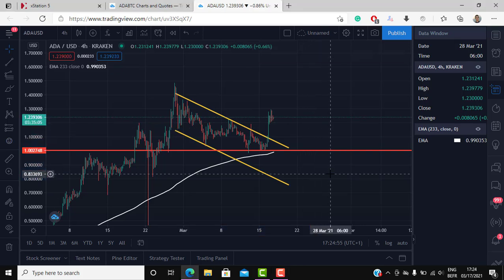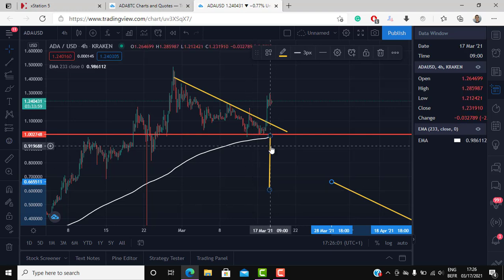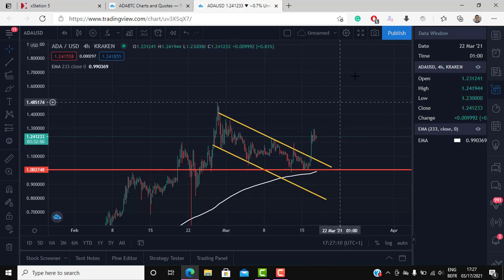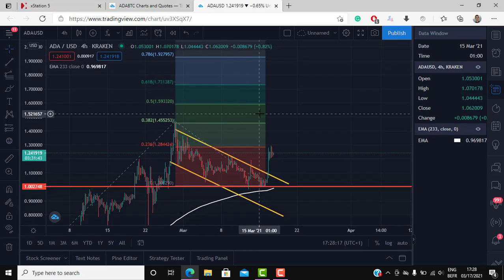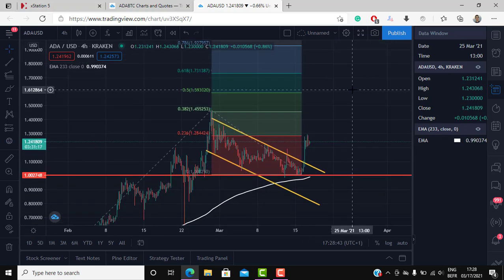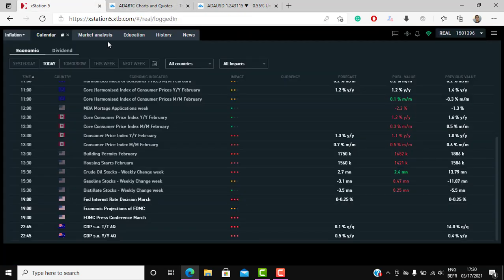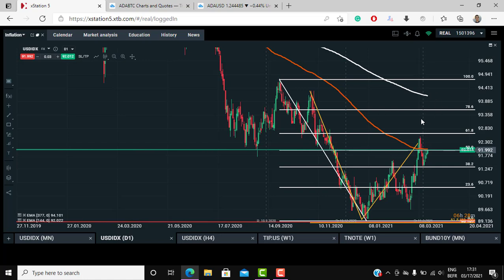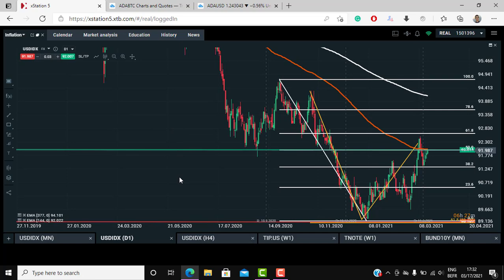Cardano ADA - HUGE News - Ready For EXPLOSION - Price Prediction And Technical Analysis - Latest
Yes, we are back with an ADA Cardano price prediction 2021 yet again.
Cardano ADA, buoyed by the news that Coinbase Pro is adding support for ADA. Yes, you heard it right!

Trading will start this Thursday once sufficient supply of ADA is established on the platform.

Okay, here comes the main thing. We will discuss the latest Cardano ADA price prediction using today’s Cardano price and technical analysis! There are loads of ADA price predictions recently and I know you are confused whether you should invest in ADA right now or wait for a while, so we will be talking about that as well! The Cardano price today / ADA price today is looking bullish for Cardano.

Cardano ADA is my favorite of all! The Cardano technology really is a better blockchain technology!

I hope that this Cardano ADA price prediction and technical analysis video will provide some value to you guys! If it does, please make sure to hit that like button, and subscribe to our channel for more technical analysis and price predictions for more cryptocurrencies and the stock market in general.